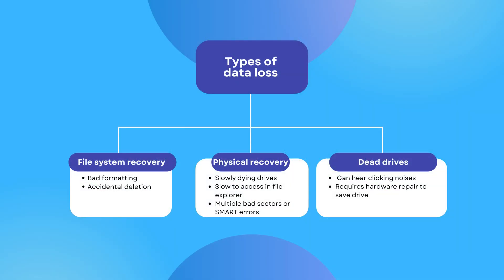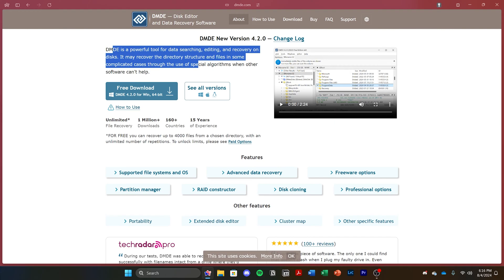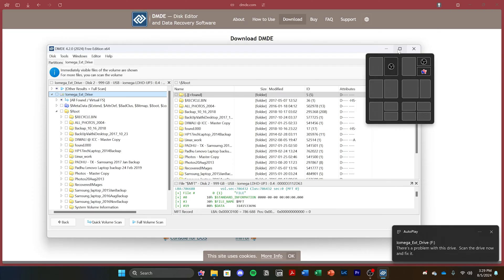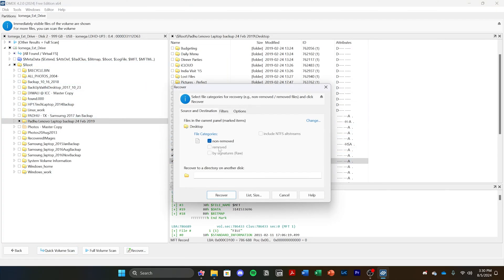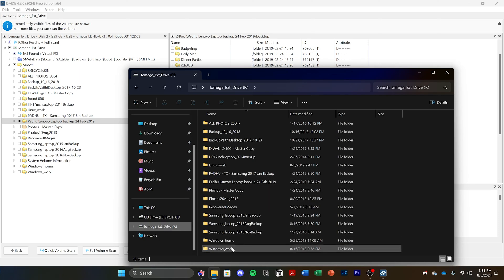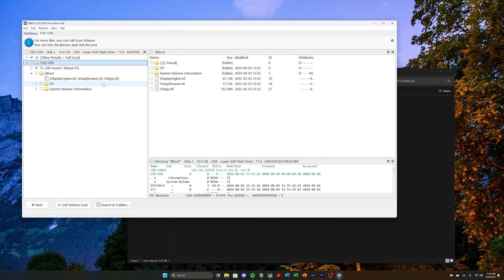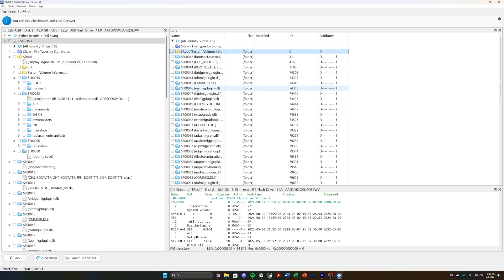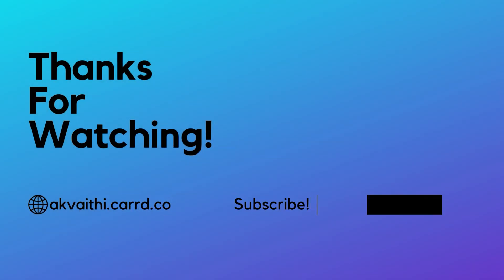Basics of File Recovery with DMDE (Free Software)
Hello everyone,
In this video, I will show you how to recover your data from a failing hard drive or USB drive with incorrect formatting using a software called DMDE. It is completely free and runs cross platform.

SPONSORED LINK (Paid software but also a good alternative if you are looking for an easier solution):